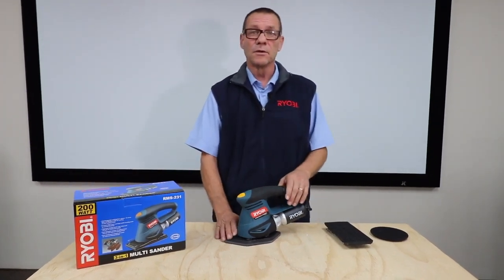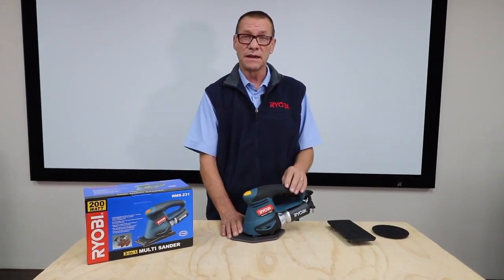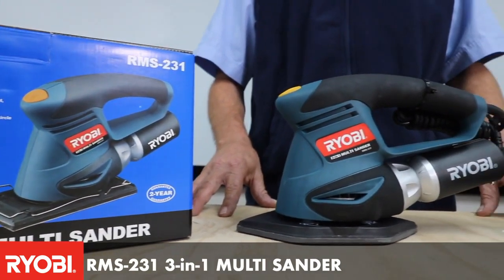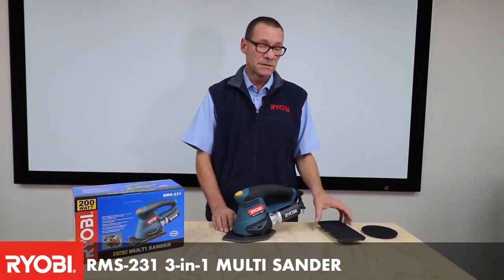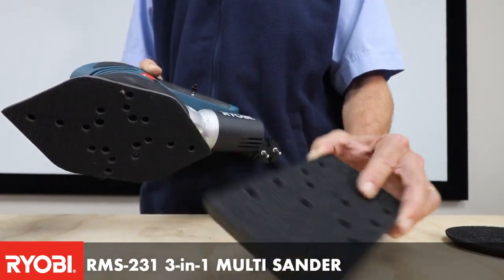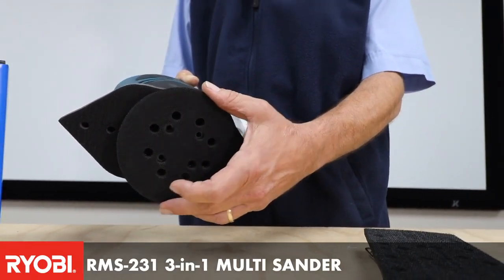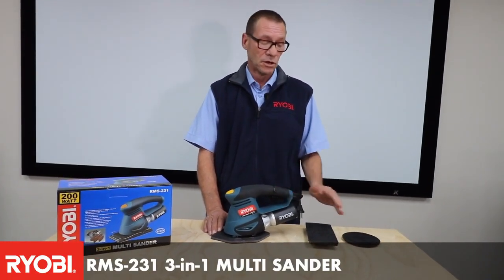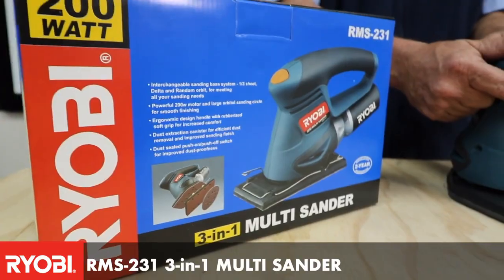RYOBI RMS 231 3 in 1 Multi Sander